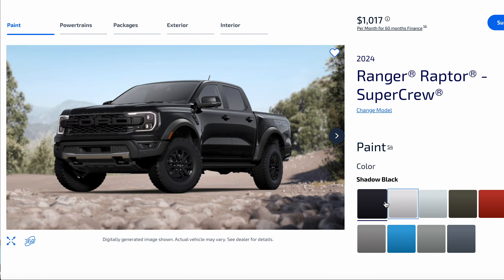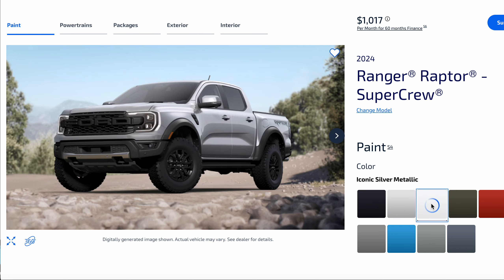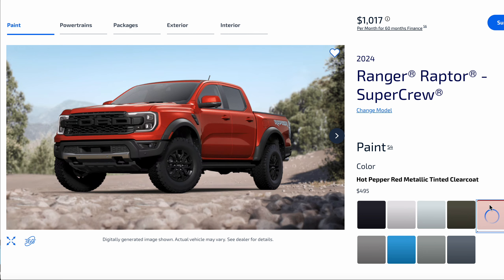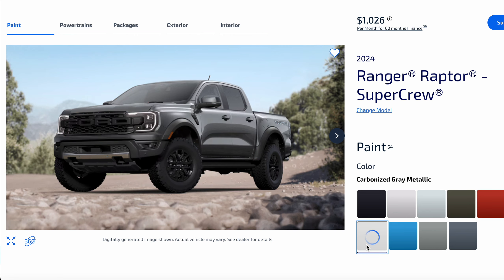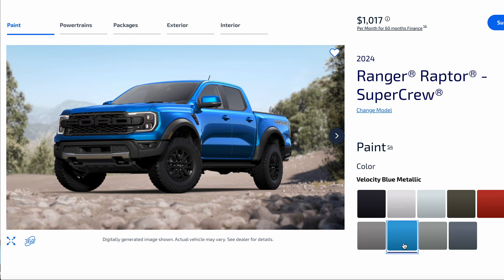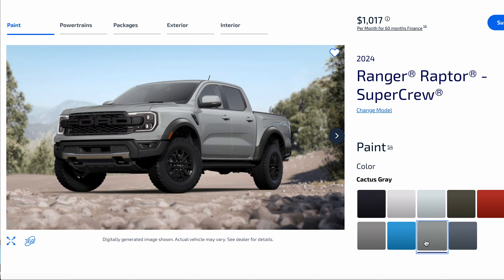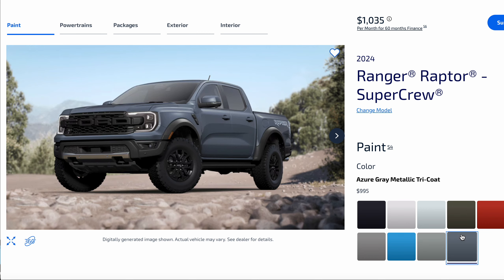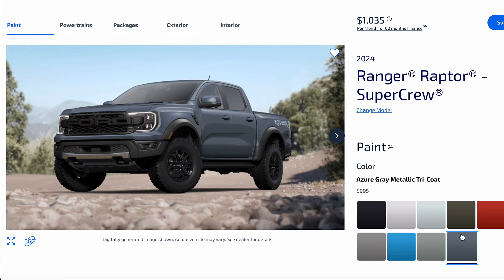2024 Ford Ranger Raptor Available Colors